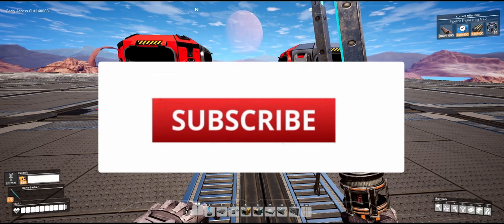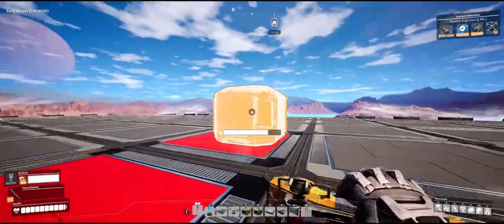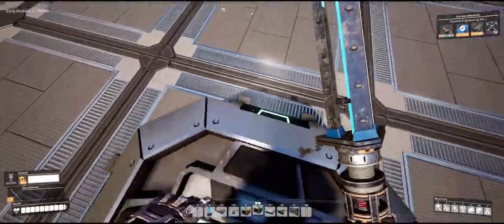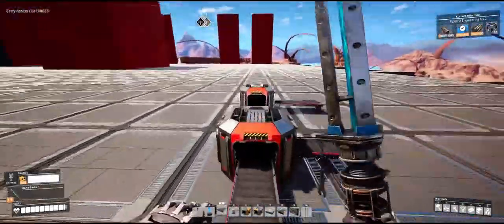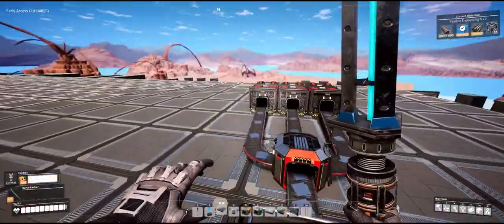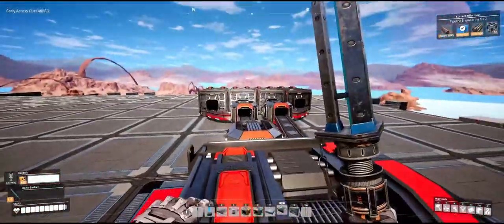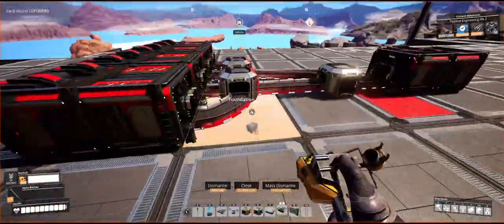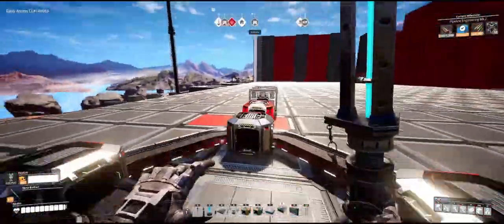Satisfactory I BASIC SPLITTING GUIDE SATISFACTORY 1.0 I [EN]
In todays video I am showing you the basics of splitting in Satisfactory!
They include Splitt to 2,3,4,5,6,7,8,9,10,11,12,13,14,15... from one Output. LOAD BALANCER with Splitter